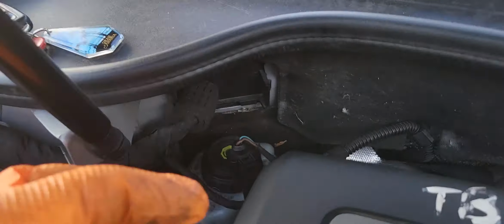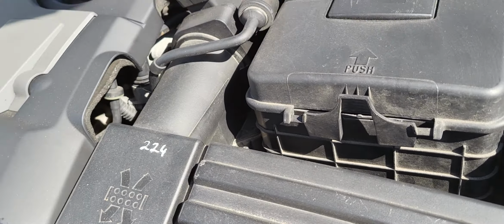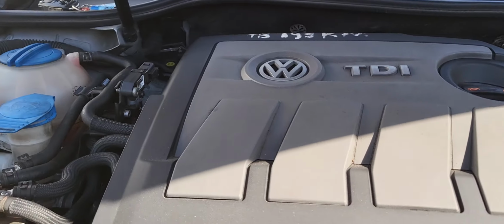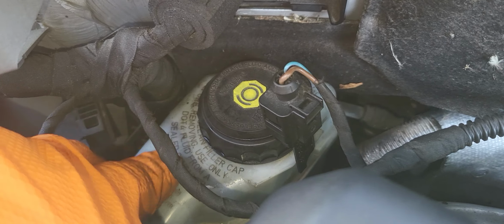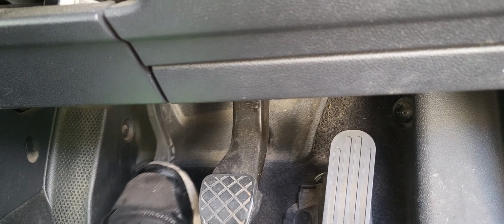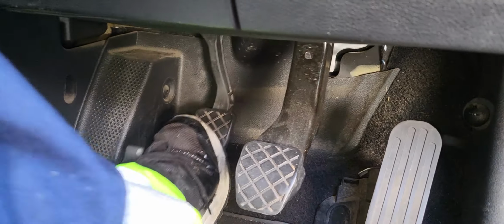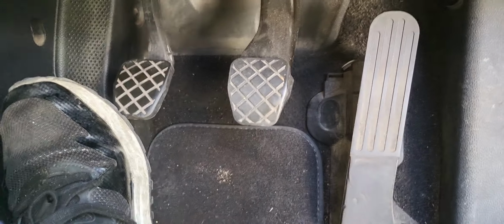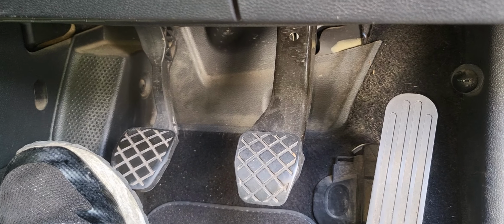how to diagnose clutch pedal won't coming back up volkwagen golf 12